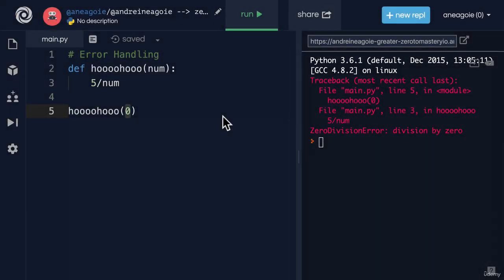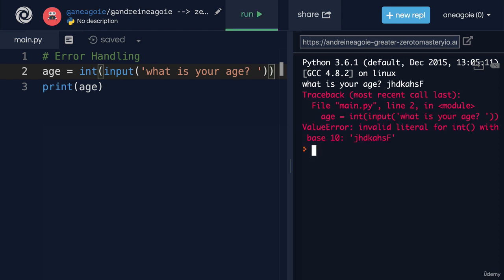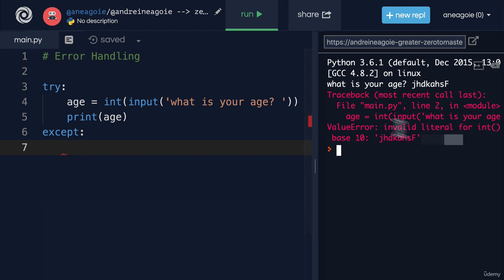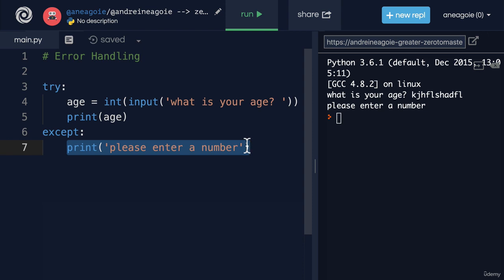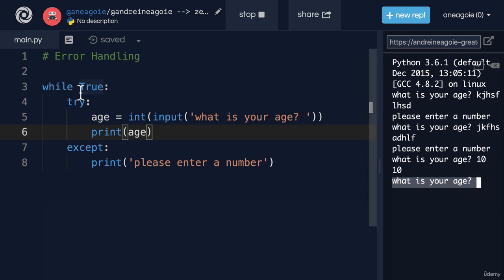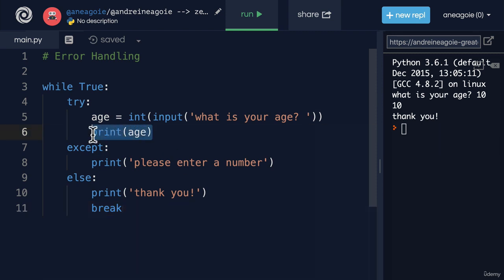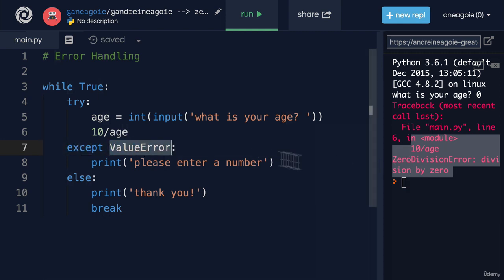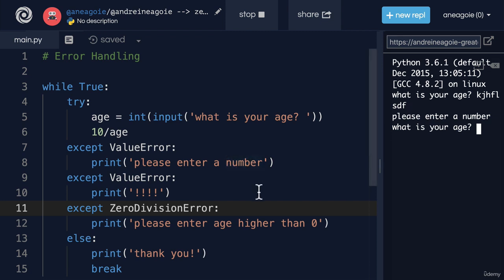First - How to Resolve Error Handling in Python - Python for Hackers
How to Resolve Error Handling in Python